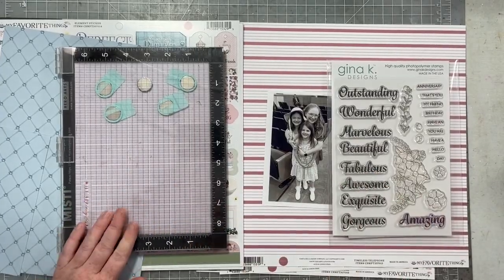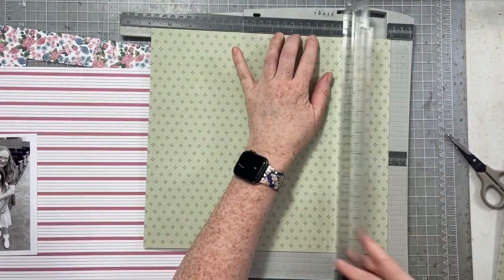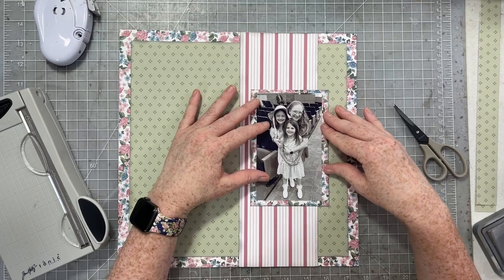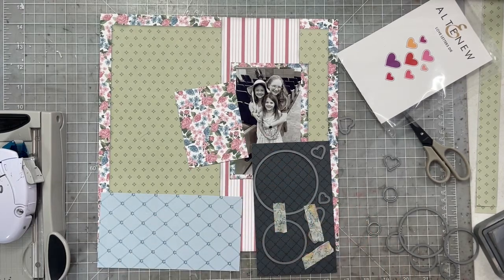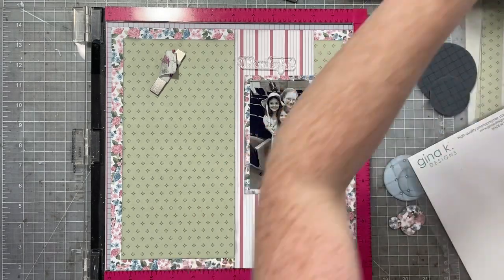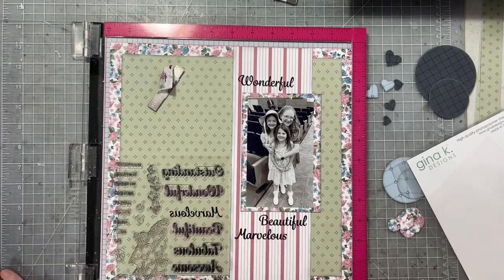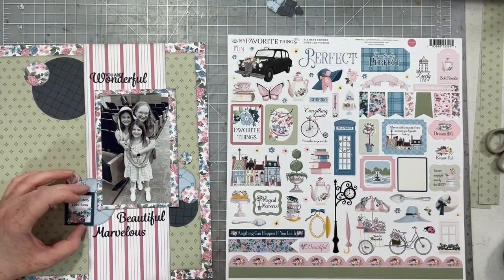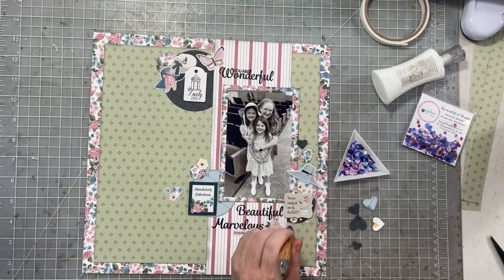12X12 Scrapbook Process- You Are Wonderful Beautiful Marvelous (A Cherry On Top)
Kokuyo Tape Runner